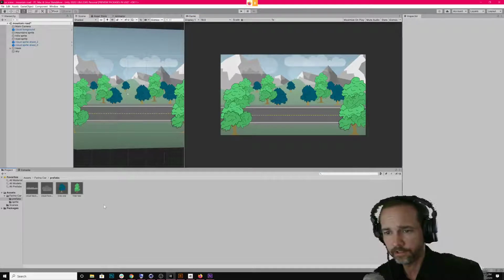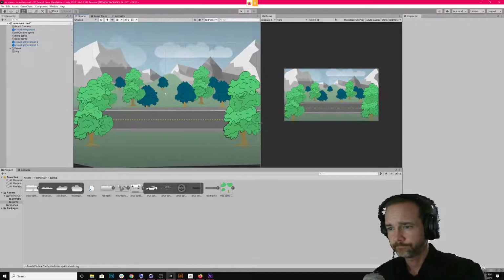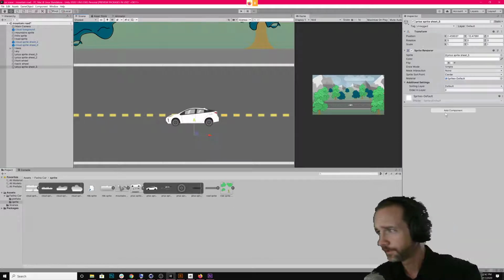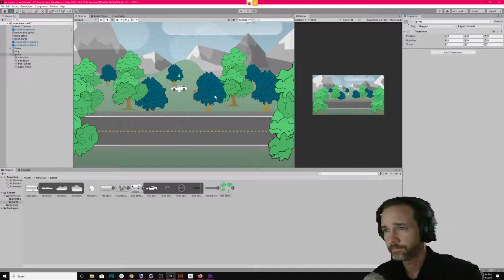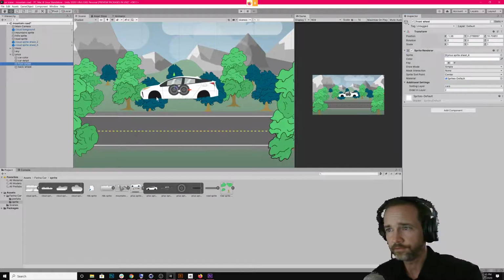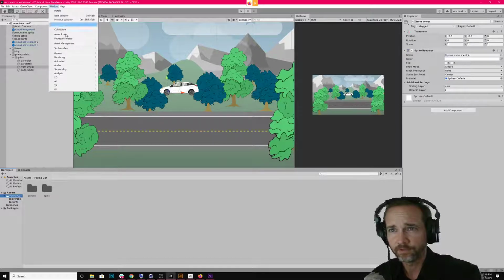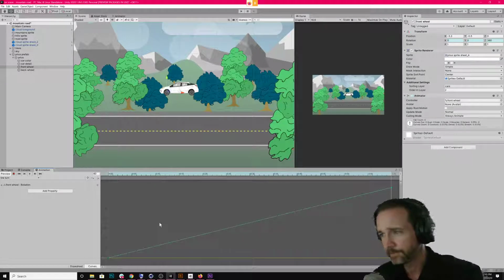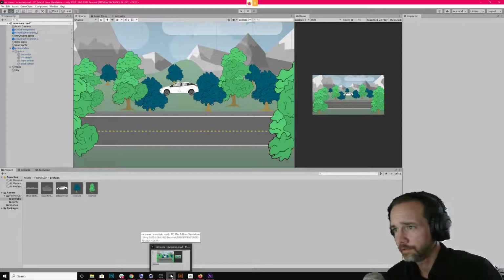ART 200: Assembling and Animating the Car prefab in Unity